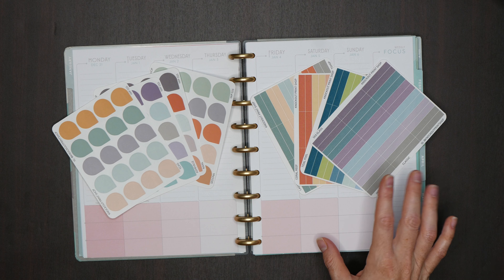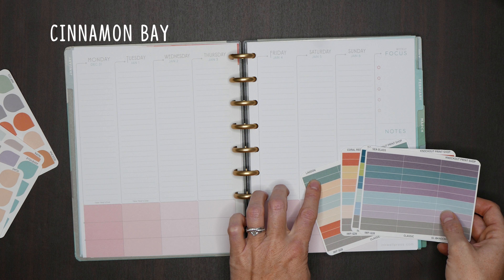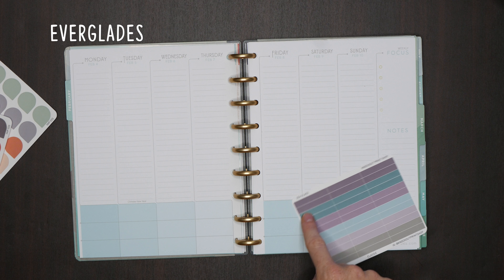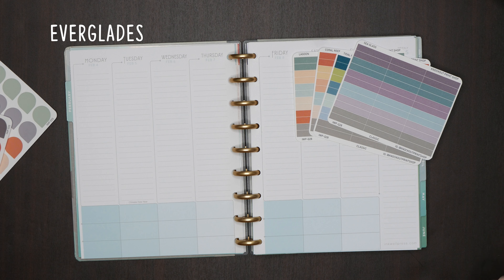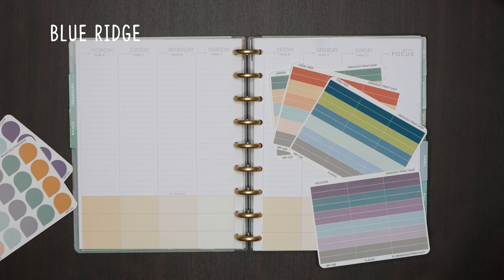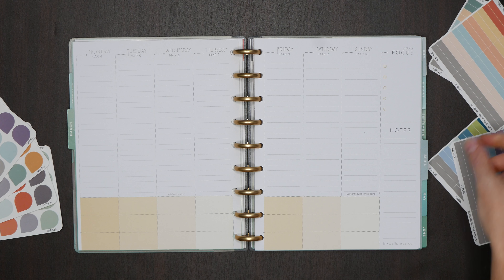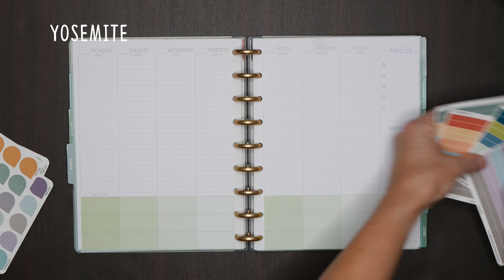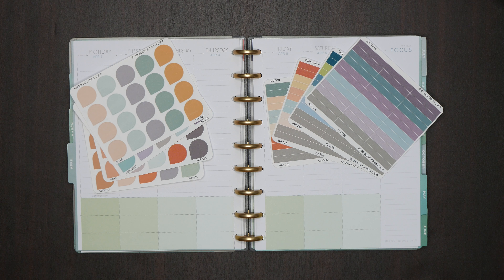How to Color Match Your 2019 Inkwell Press Planner with Previous Year's stickers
If you're anything like me, I'm sure you have at least a few stickers left over from previous years' Inkwell Press color palettes! I know we are all pumped for the new 2019 colors (I love having fresh new colors to look at and use), but if you don't want to just throw those "old" stickers in the garbage use them in your new 2019 IWP planner! The great thing about the IWP brand is there is a ton of cross over year over year in the color ways.  While the colors aren't exactly the same each year, many times certain palettes will compliment the current years colors.  This gives you the opportunity to use up all the stickers you've already purchased from us, purchase stickers from previous years to add variety and purchase listings that are on sale to save some money!

Cinnamon Bay

2018 & 2017 None

Everglades

2018 Sea Glass, Tidal Pool, Coral Reef, Lagoon

2017 Asheville, Napa

Blue Ridge

2018 Coral Reef, Lagoon

2017 Napa, Sedona

Yosemite

2018 None

2017 Taos, Sedona